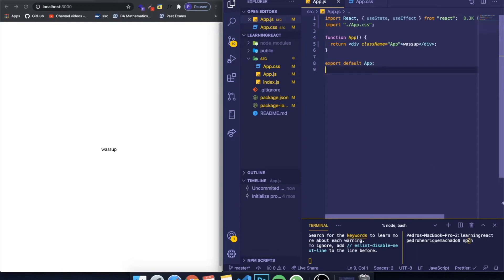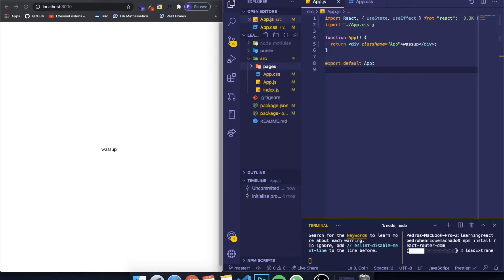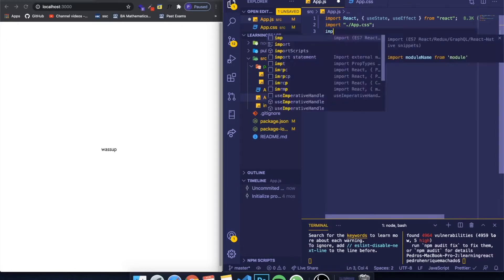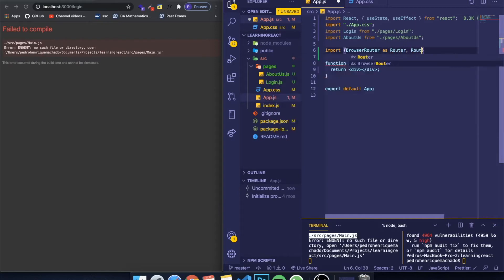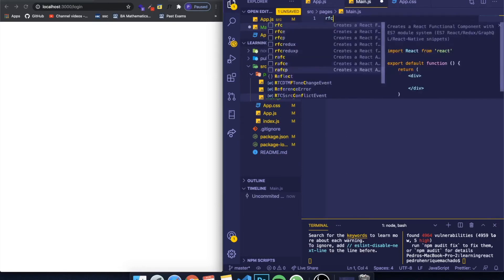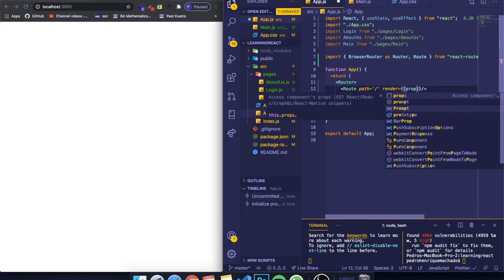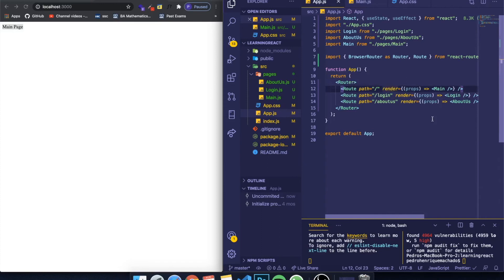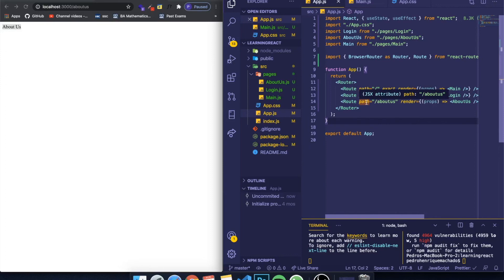🚀 React Router - ReactJS Beginner Course | Tutorial #15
This is the series where I teach ReactJS for beginners. We will be covering interesting topics such as reusable components (class/functional), states, hooks, api calls, styled components, programming concepts, and how to organize a react project. We will also build 2 different projects that will maximize your learning experience! In this video, we are working to create routes using the react-router dependency.